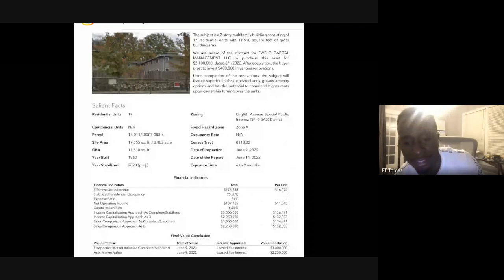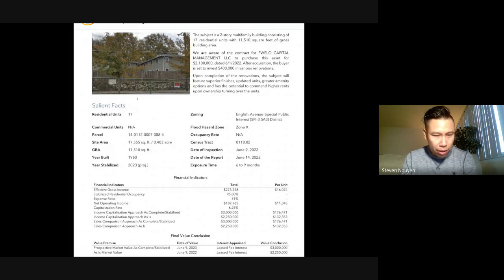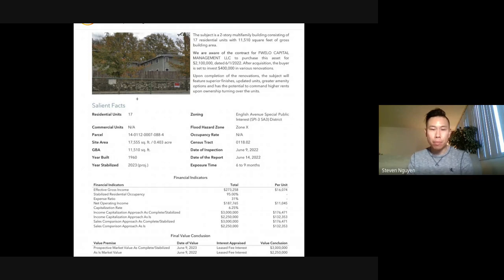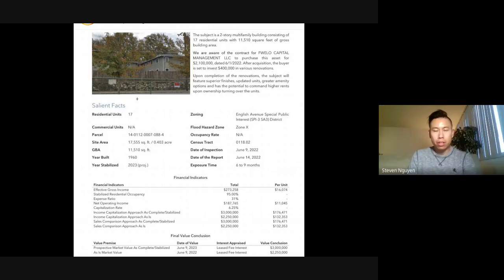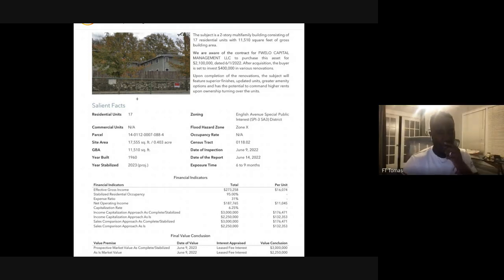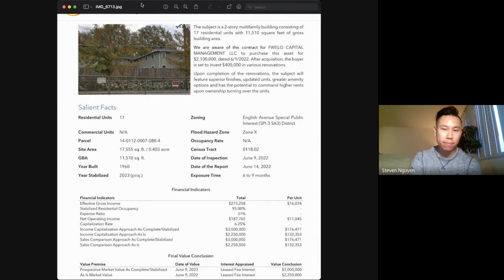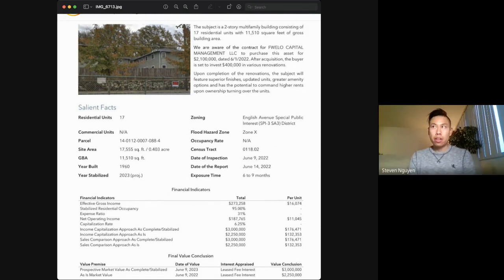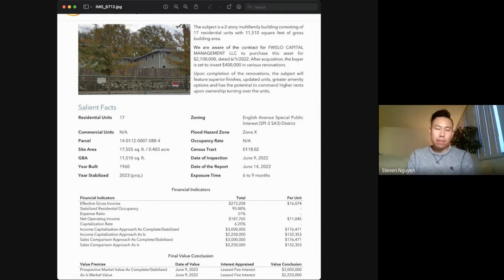Making Multifamily Money - How To Underwrite A Small Apartment Complex and Make Offers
Today I underwrite and analyze a 17 unit apartment complex in Atlanta Georgia and determine if it is a good purchase or not

I use Yellow Letters Complete to outsource my direct mail marketing campaign